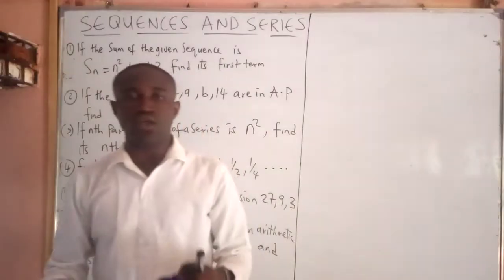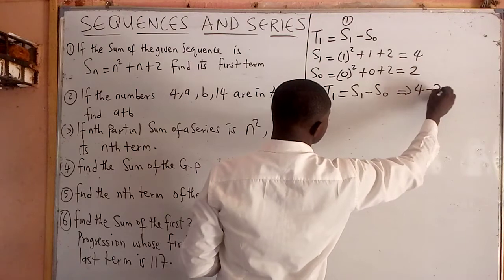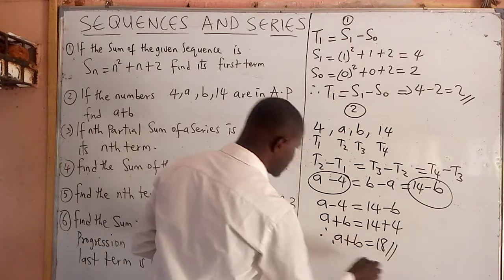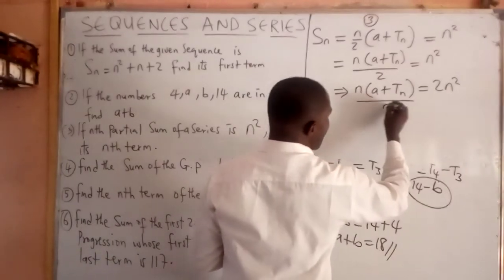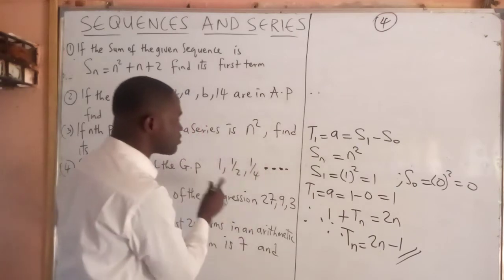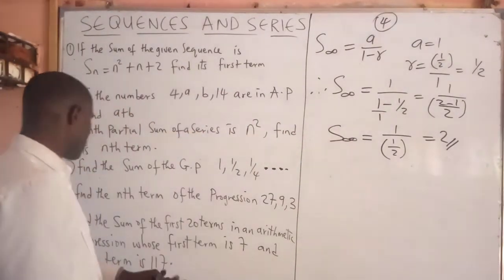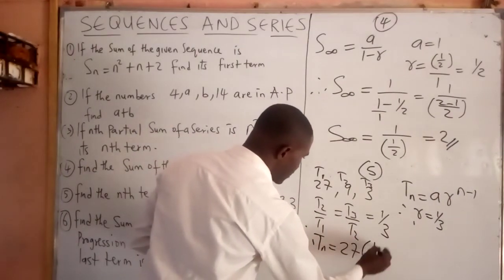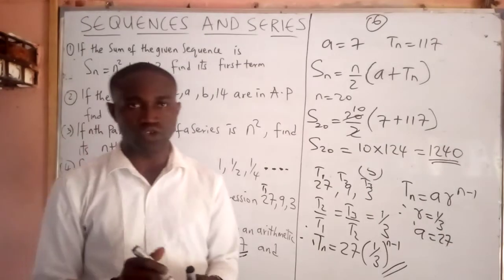Questions on sequences and series